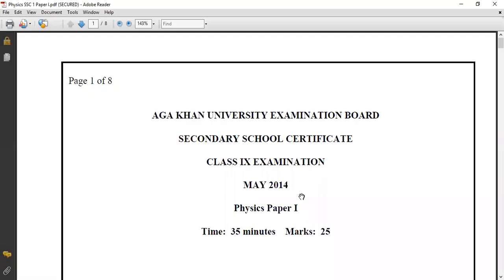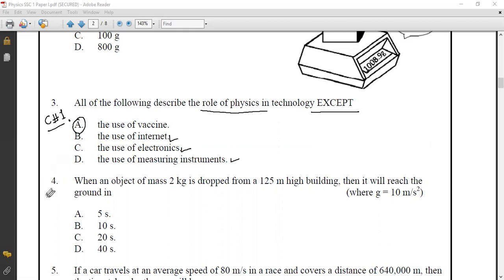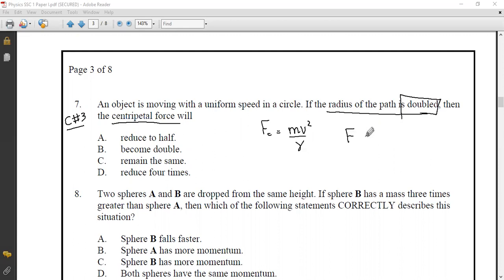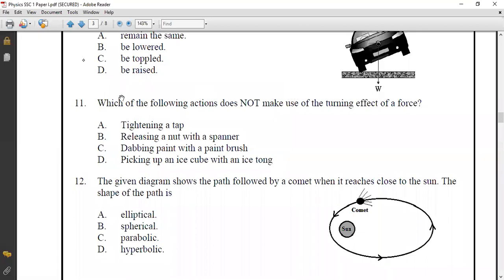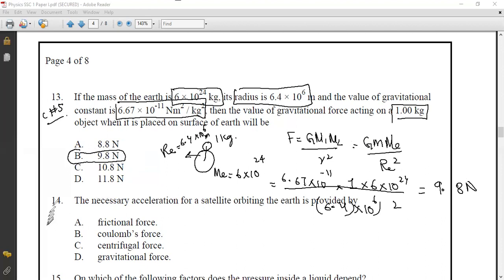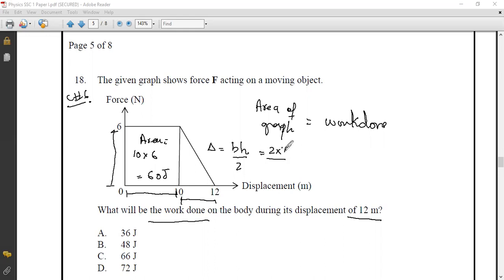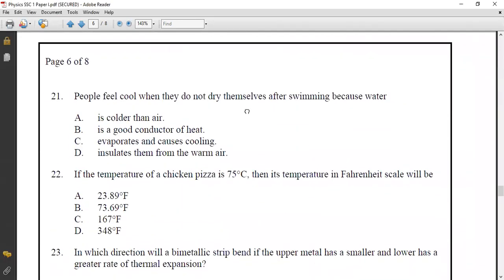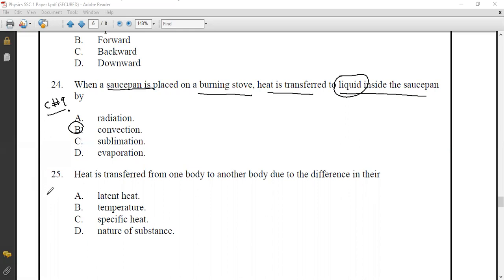IX Physics Pastpaper-1 2014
Aga Khan University Examination Board
AKU-EB

Kinematics
Dynamics
Turning Effects of Forces
Gravitation
Modes of Transfer of Heat